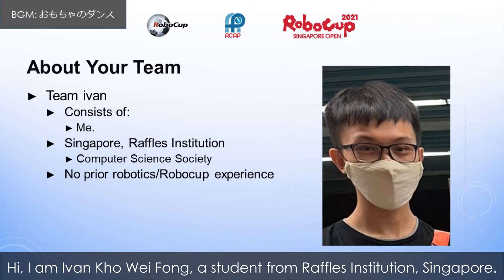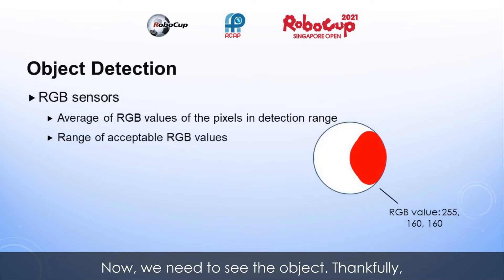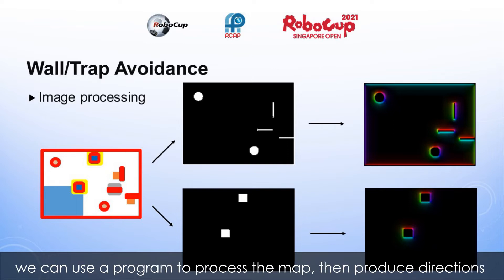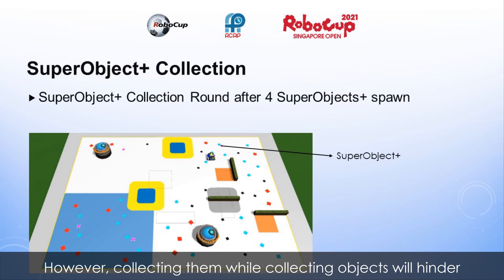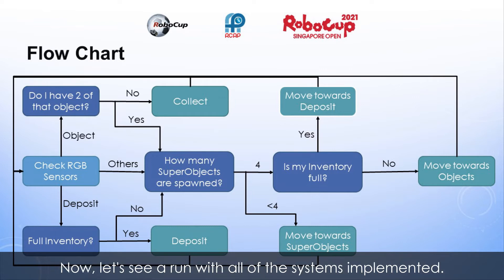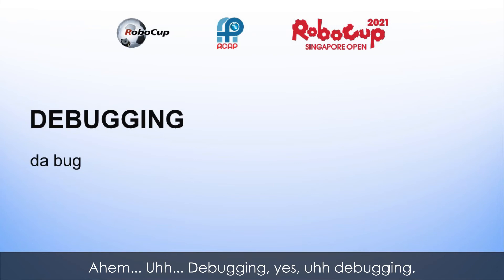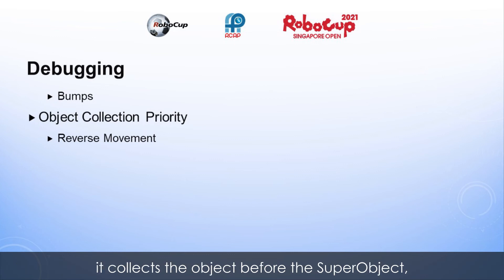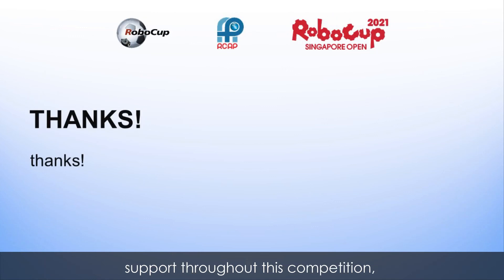SG21.5.13 - SG1823 - Finalist Presentation - RCAP CoSpace Rescue, U19 - RoboCup SG Open 2021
Team Name:  ivan
School:           Raffles Institution (Y5-6)
Region:           Singapore

𝗣𝗲𝗼𝗽𝗹𝗲’𝘀 𝗖𝗵𝗼𝗶𝗰𝗲: in recognition of Sharing Video with 𝙈𝙤𝙨𝙩 𝙇𝙞𝙠𝙚𝙨
𝗘𝗱𝘂𝗰𝗮𝘁𝗶𝗼𝗻𝗮𝗹 𝗩𝗮𝗹𝘂𝗲: in recognition of Sharing Video with 𝙃𝙞𝙜𝙝𝙚𝙨𝙩 𝙒𝙖𝙩𝙘𝙝 𝙏𝙞𝙢𝙚
𝗖𝗼𝗺𝗺𝘂𝗻𝗶𝘁𝘆 𝗔𝘄𝗮𝗿𝗲𝗻𝗲𝘀𝘀: in recognition of Sharing Video with 𝙈𝙤𝙨𝙩 𝙎𝙝𝙖𝙧𝙚𝙨